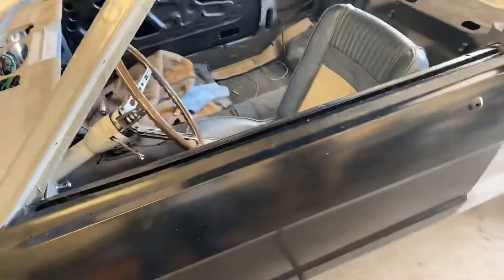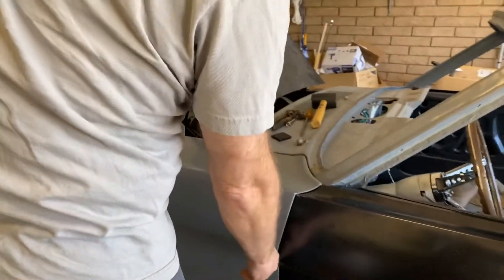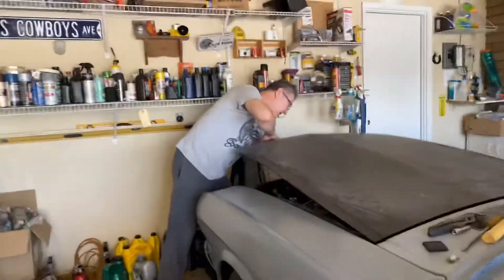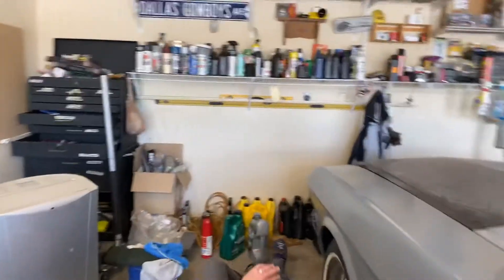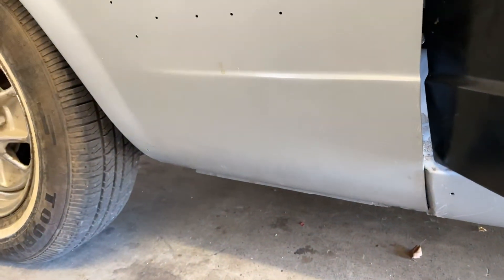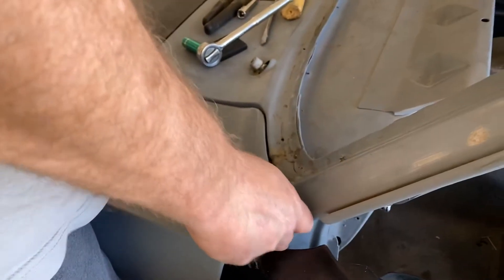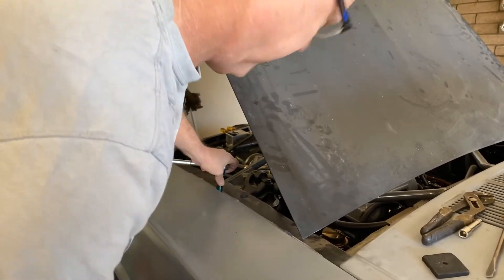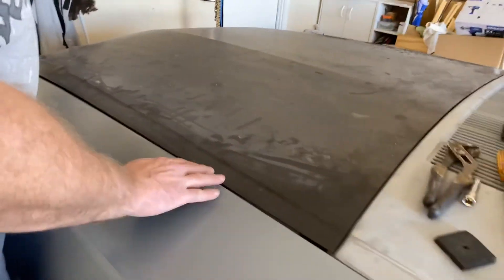Mustang fender install and adjustment